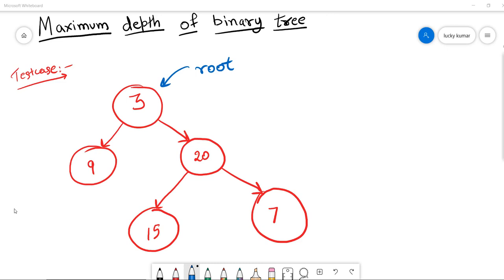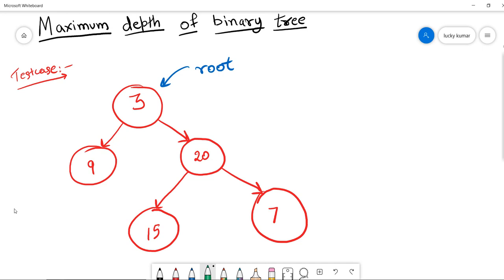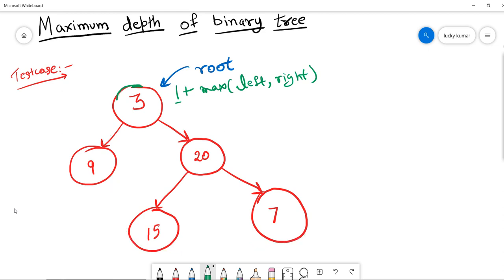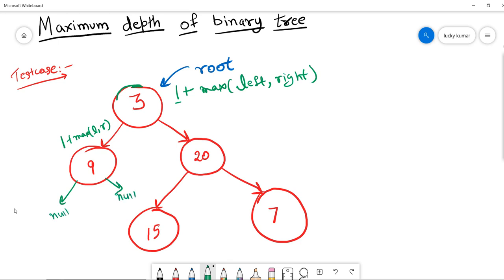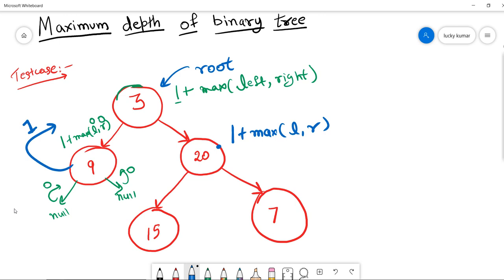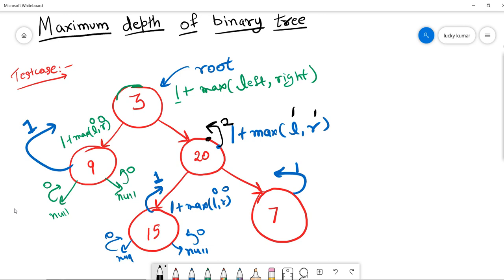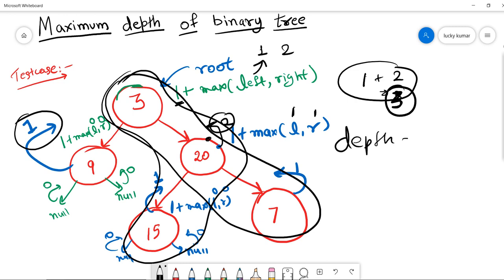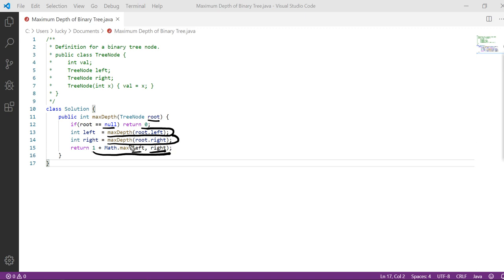leetcode 104 Maximum Depth of Binary Tree